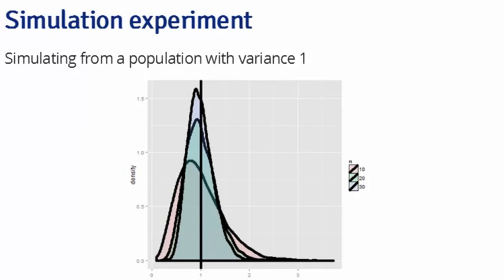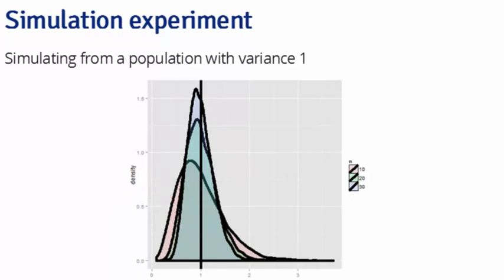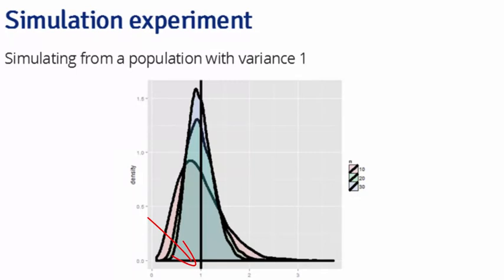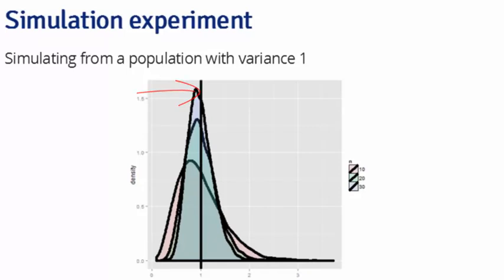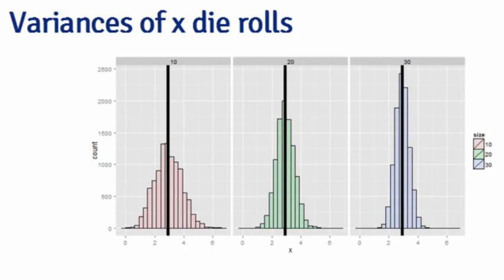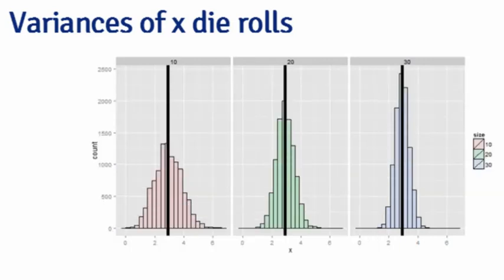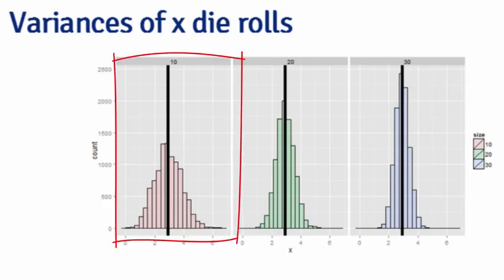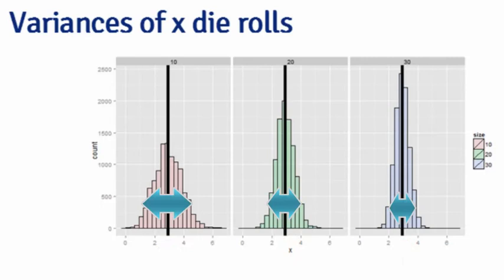Statistical Inference, Variance simulation examples Johns Hopkins Universi